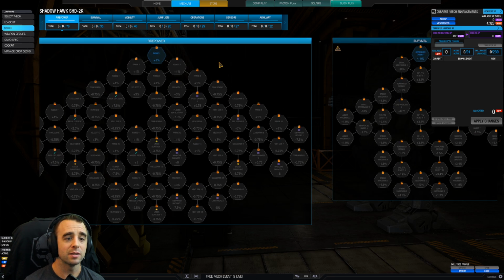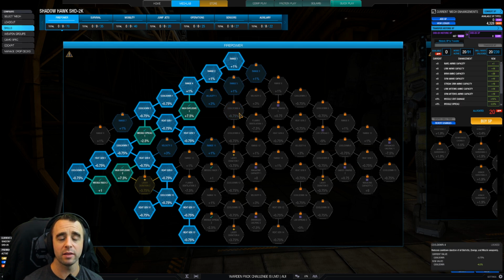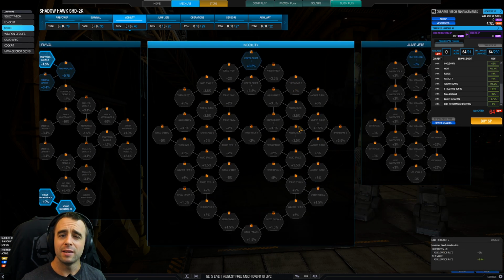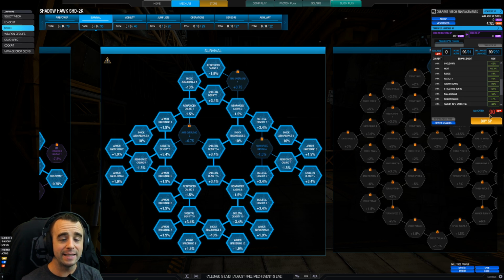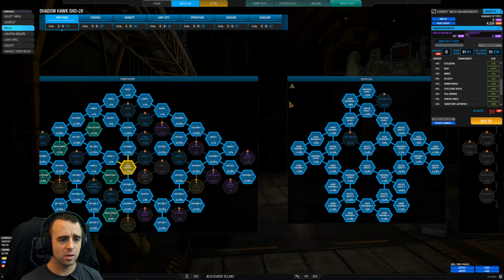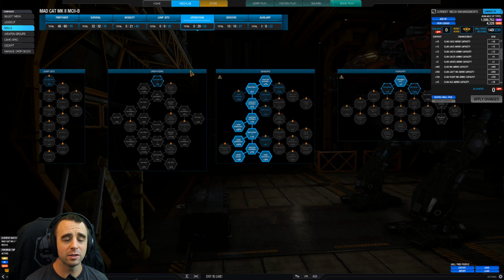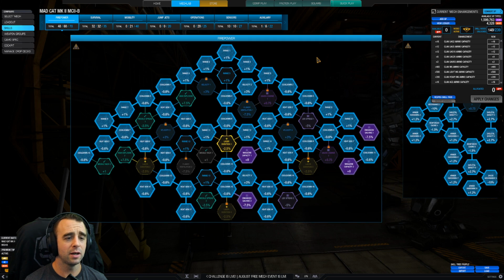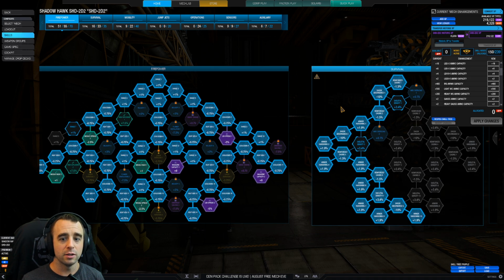Skill Tree Explained - Mechwarrior Online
In this video I breakdown the Skill Tree in Mechwarrior Online for a new player or returning player!